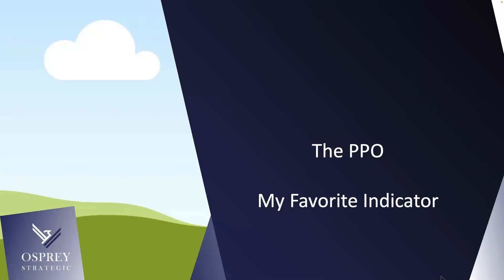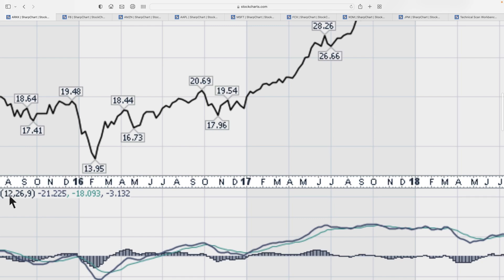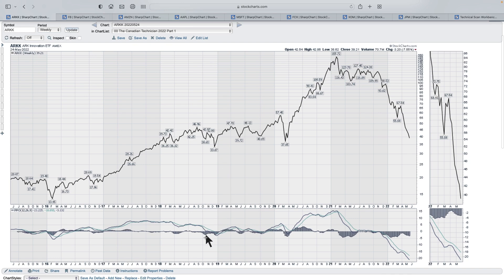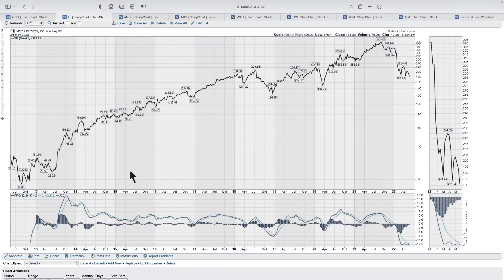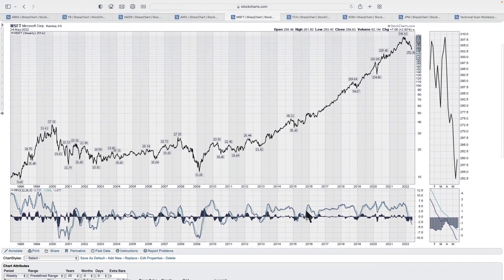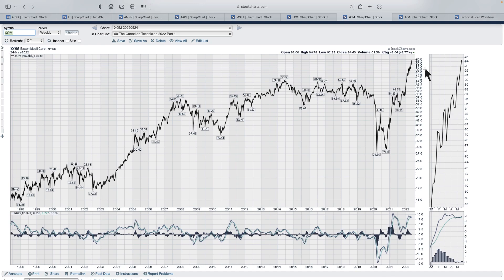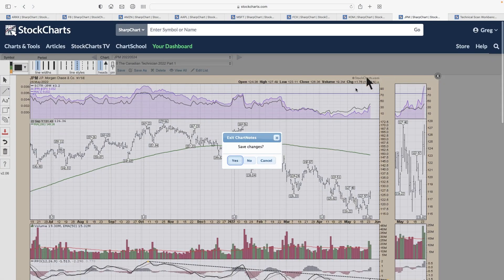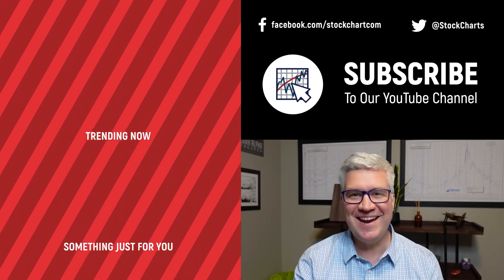My Favorite Indicator: Percentage Price Oscillator | Greg Schnell, CMT | Market Buzz (06.22.22)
In this episode, Greg provides education on his favorite indicator the "Percentage Price Oscillator" (PPO), and demonstrates how he uses it.

00:00 - Intro
01:39 - What Is The PPO?
05:10  - Phases Of The PPO
CHART EXAMPLES USING PPO
11:27 - Meta Platforms (FB)
13:05 - Amazon (AMZN)
14:45 - Apple (AAPL)
15:10  - Microsoft (MSFT)
15:55 - Freeport McMoran (FCX)
CHANGING PPO CHARACTER
17:47 - Exxon Mobil (XOM)
19:20 - J.P. Morgan (JPM)
22:53 S- canning For PPO